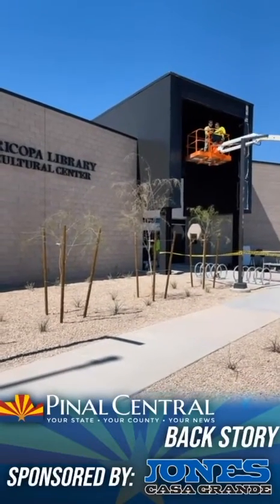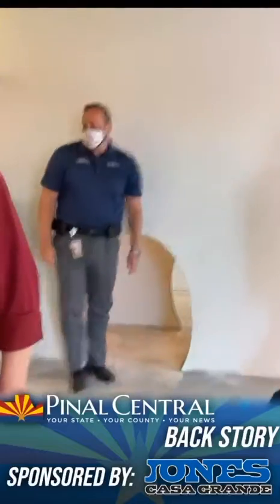Back Story March 22, 2021